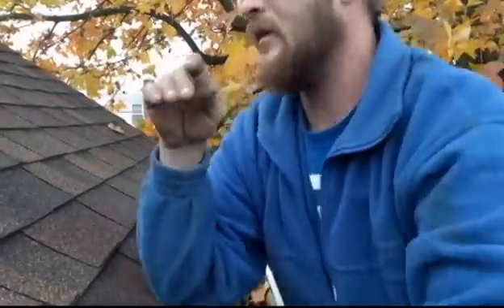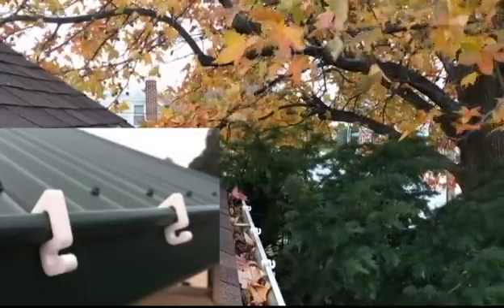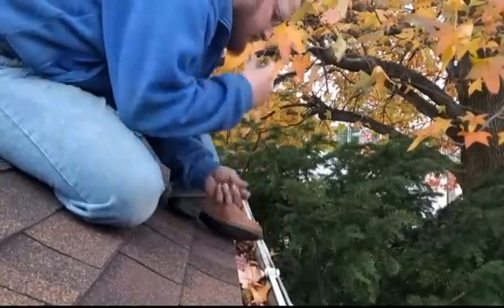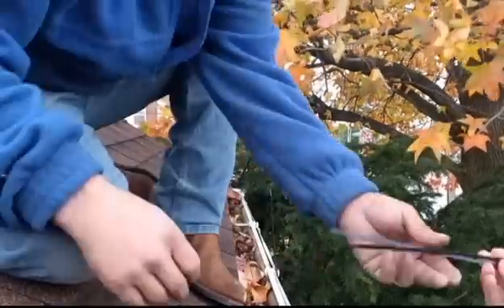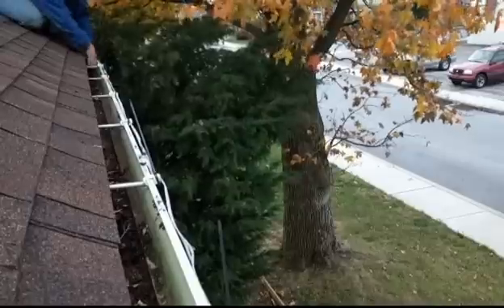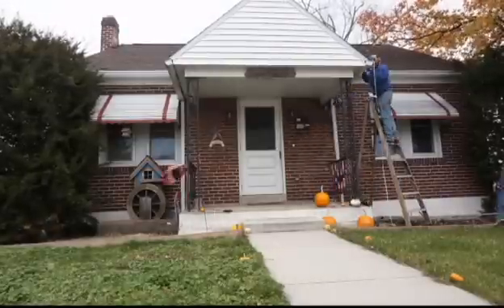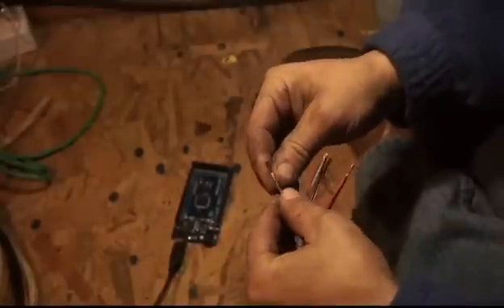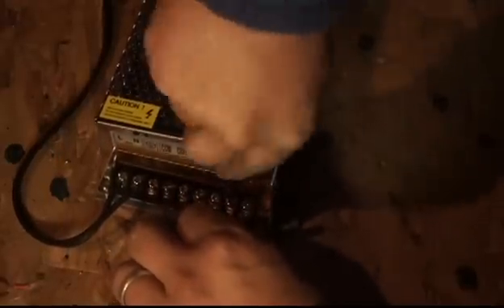How I Do It - Arduino Programmable Christmas Lights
Arduino Mega 2560
Ws2812 LED Strips
Low voltage wire

Intro Credit - @SparkeyFace5 (Tessa)